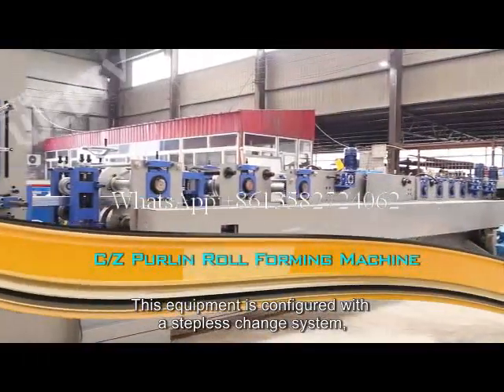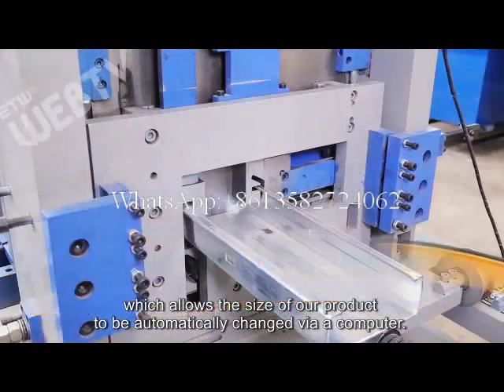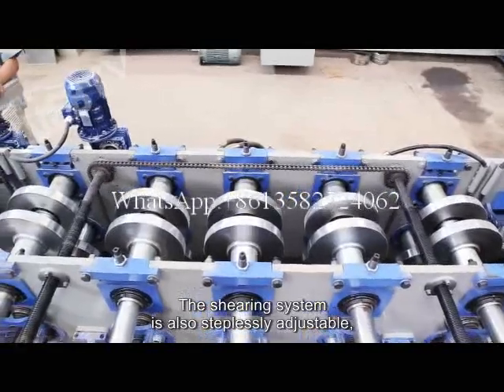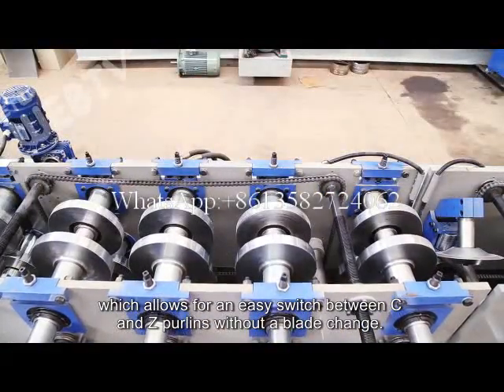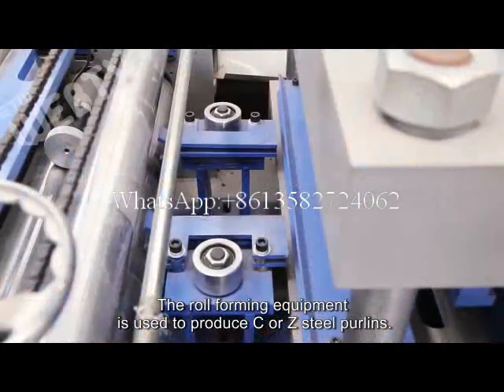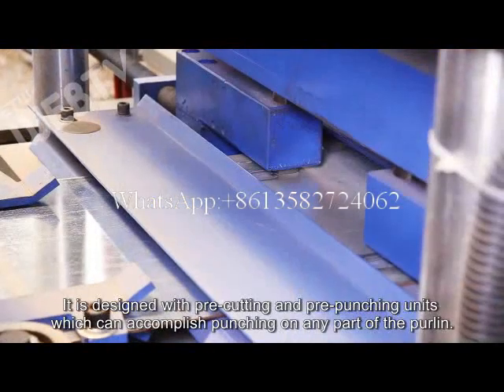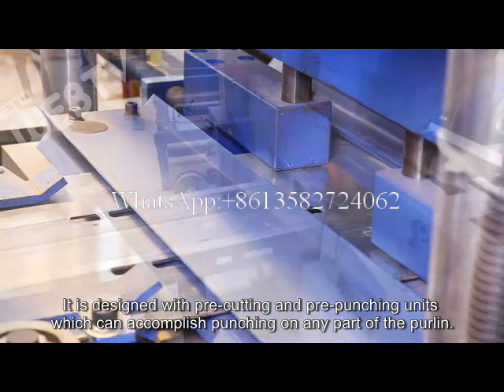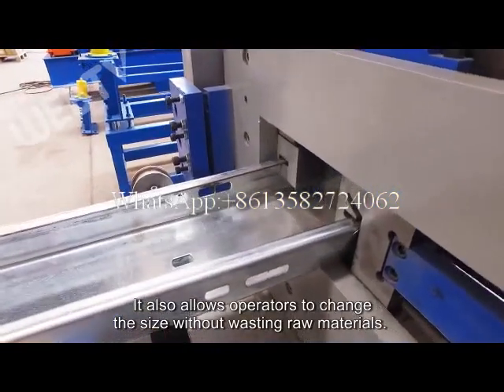fully automatic C Z purlin machine